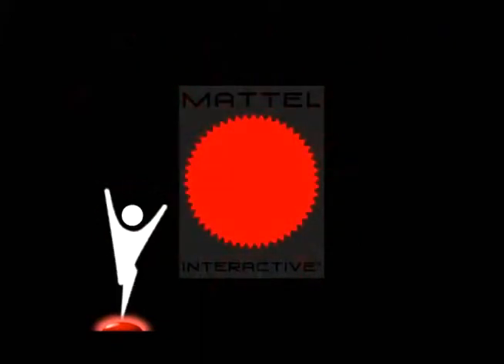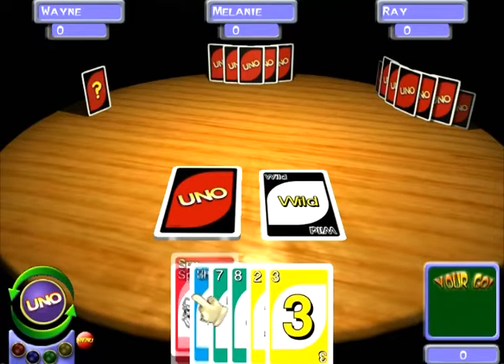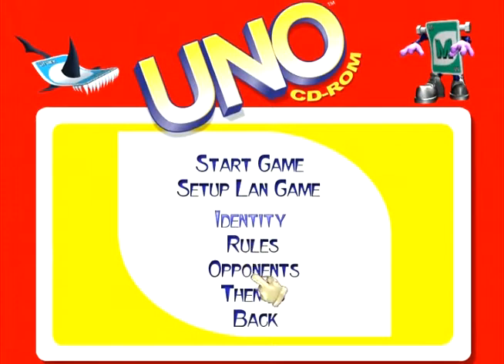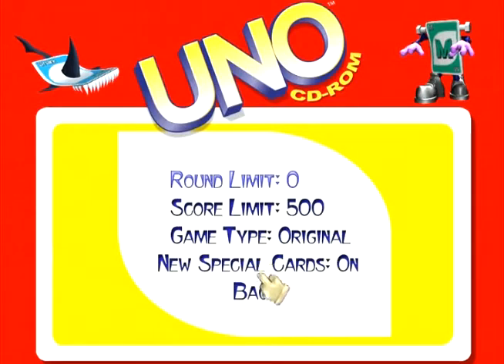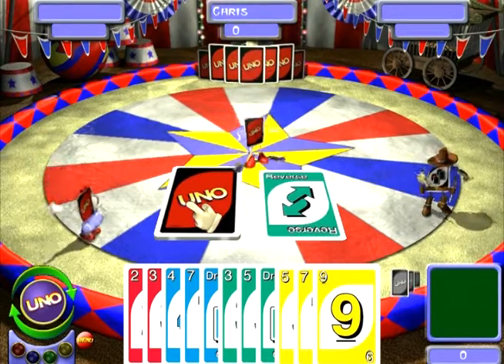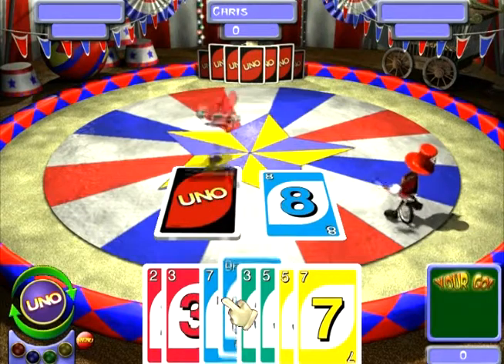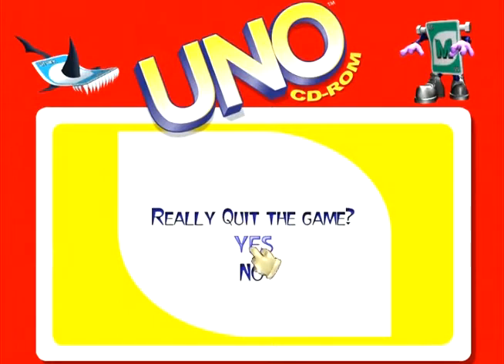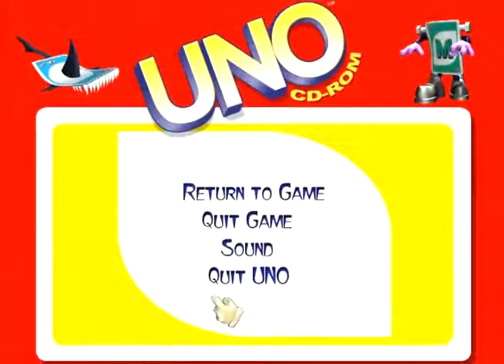Uno CD-Rom (2000) Retrospective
New site coming soon, no links live yet.